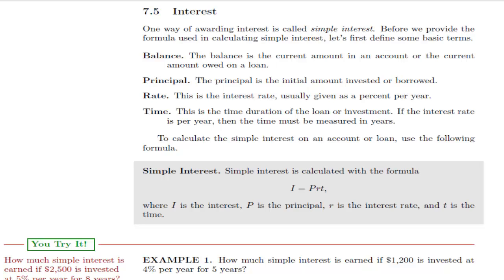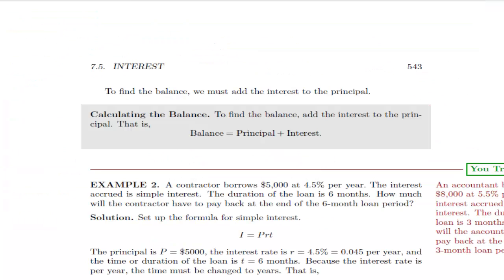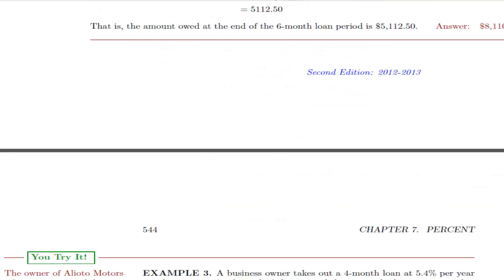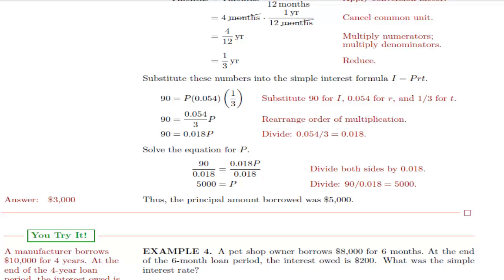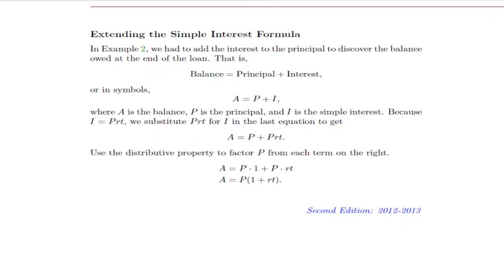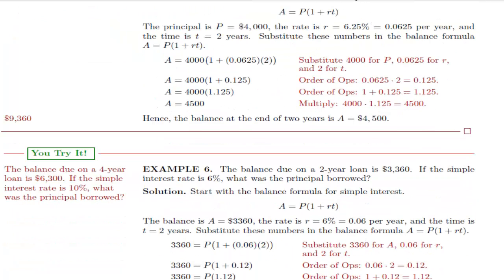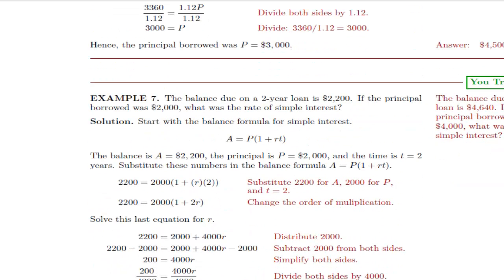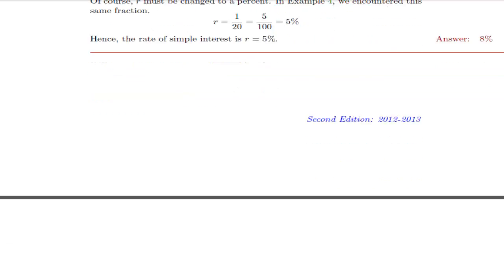Prealgebra Textbook Section 7.5 Lesson